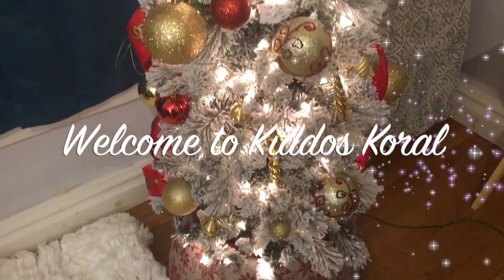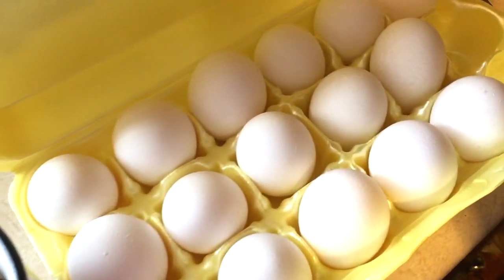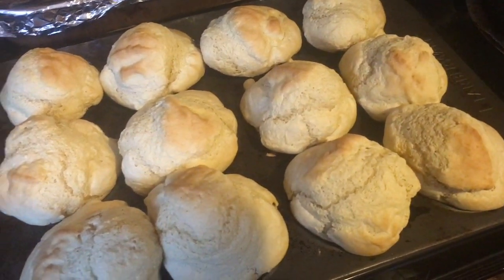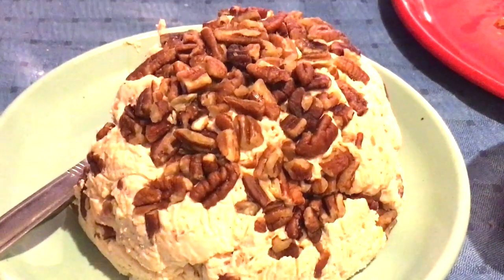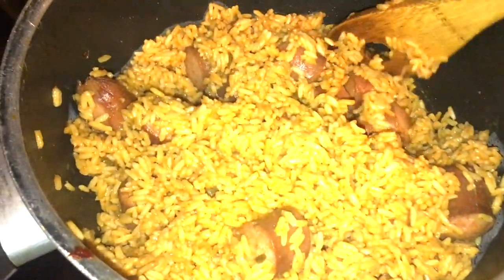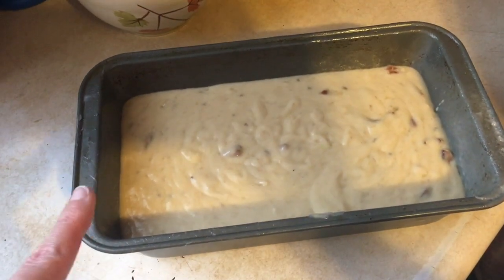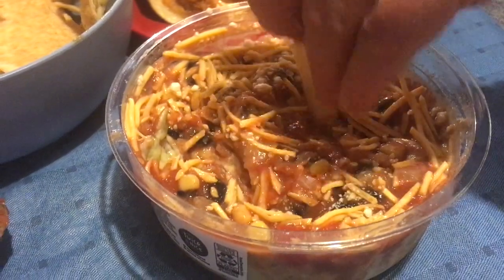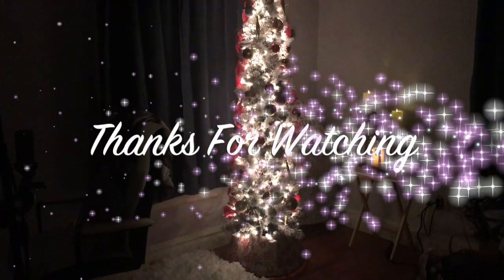Cold Weather Cooking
Facebook Kiddos Koral With Heidi Jozwick